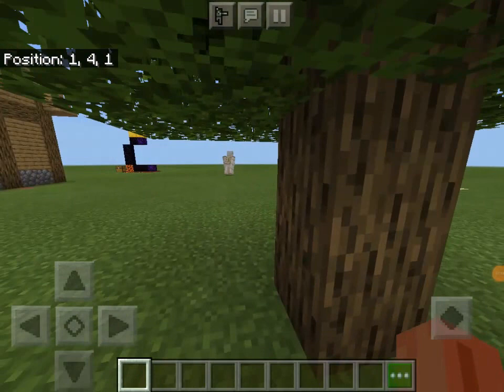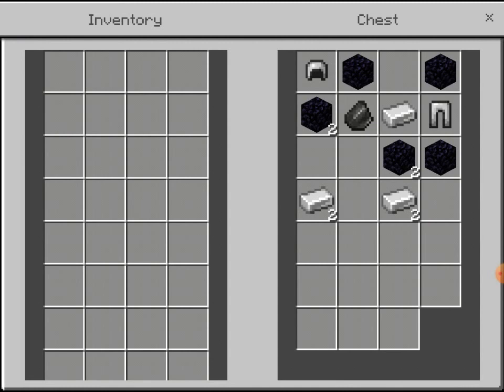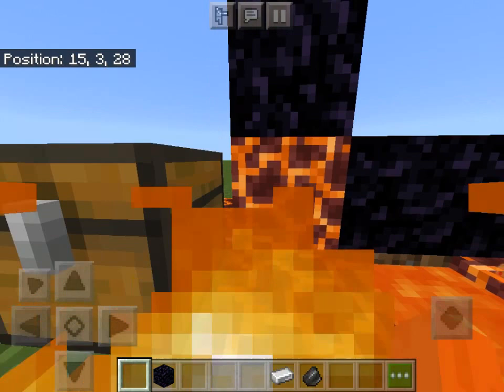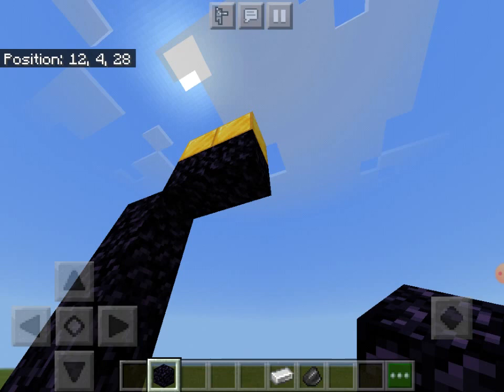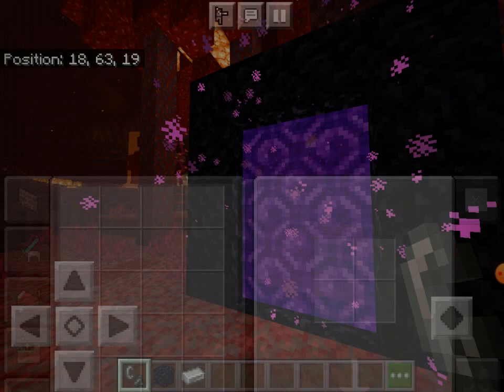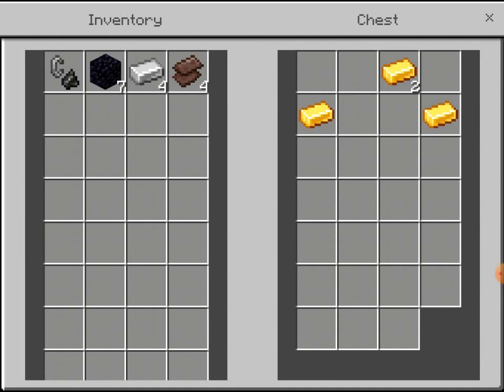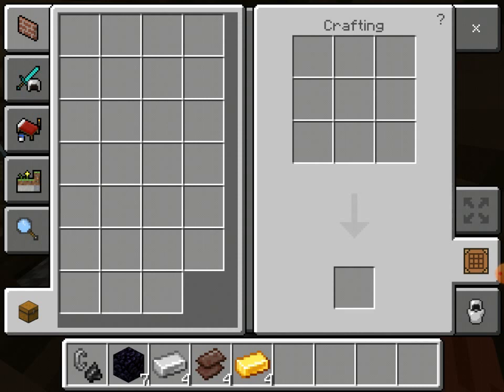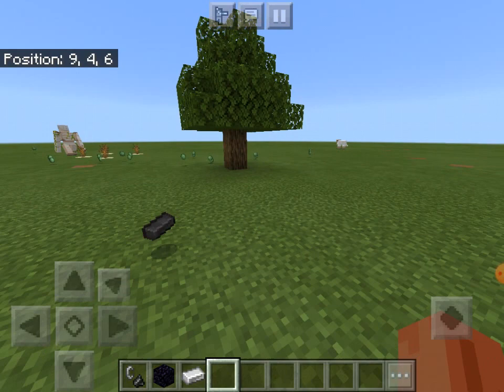How to get Netherite before Wood